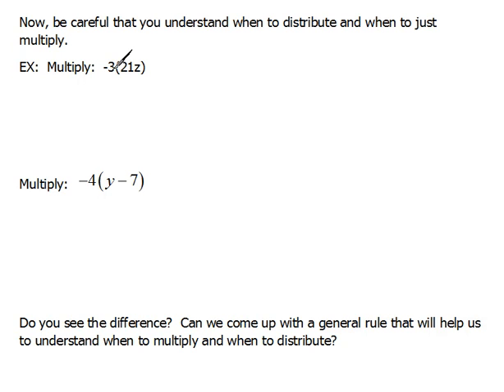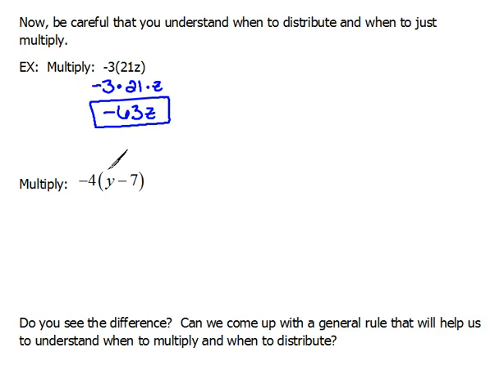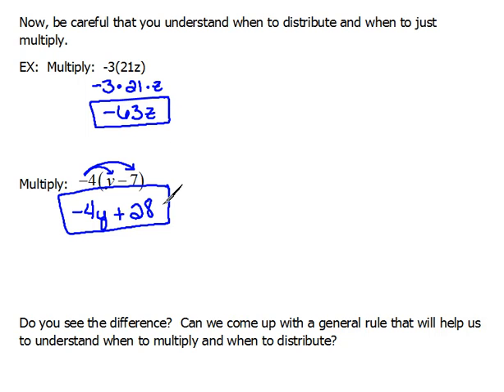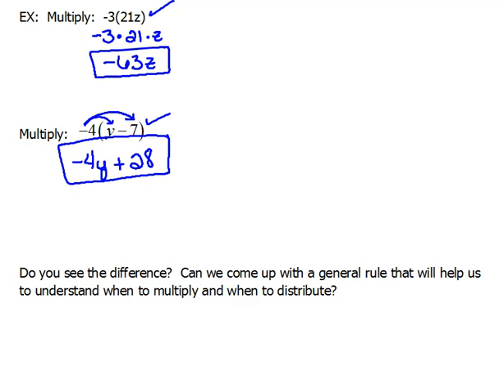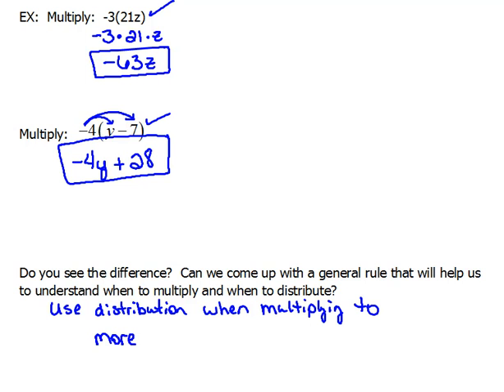When to Distribute 1.8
Understand when to distribute and when to just multiply.